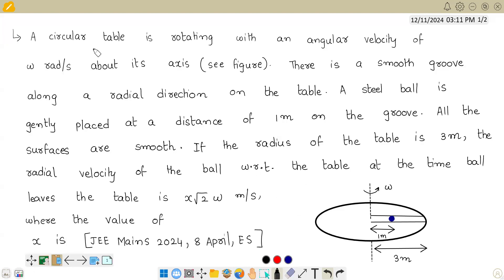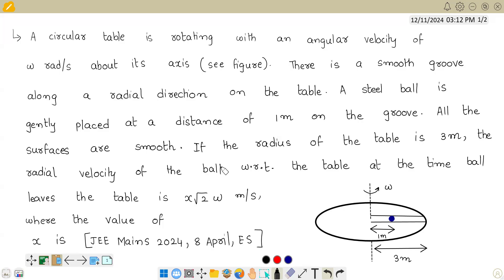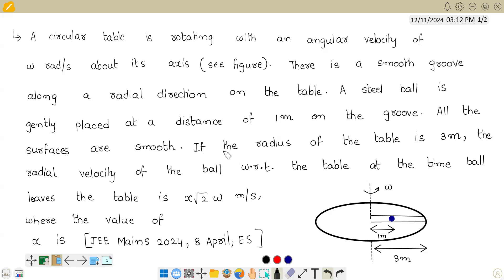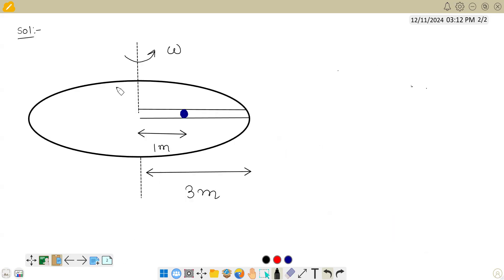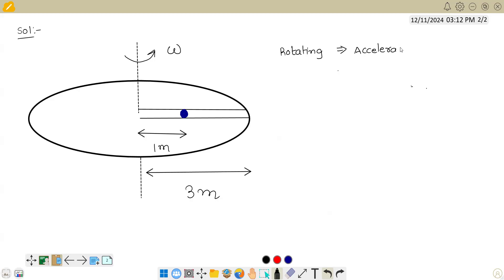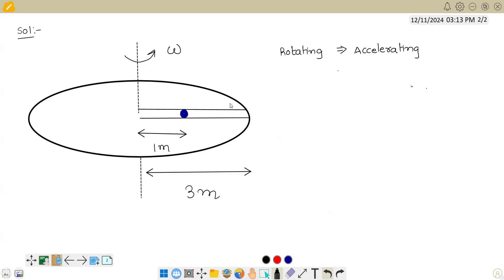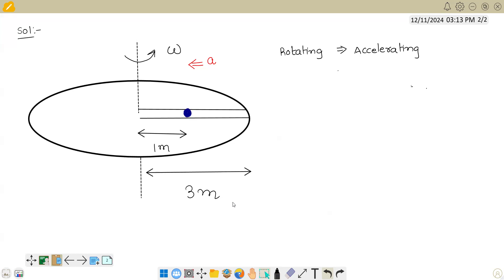A circular table is rotating with an angular velocity of w rad/s about its axis . JEE MAINS 2024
A circular table is rotating with an angular velocity of w rad/s about its axis(see figure).There is a smooth groove along a radial direction on the table. A steel ball is gently placed at a distance of 1m on the groove. All the surfaces are smooth. If the radius of the table is 3m,the radial velocity of the ball w.r.t. the table at the time ball leaves the table is xsqrt2w m/where the value of x is JEE MAINS 2024(online),8th April, Evening shift.